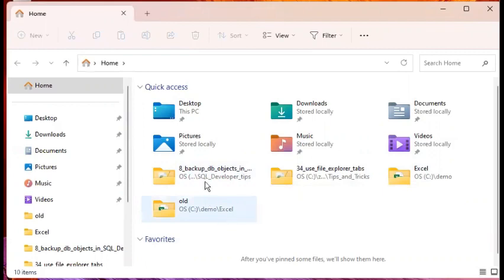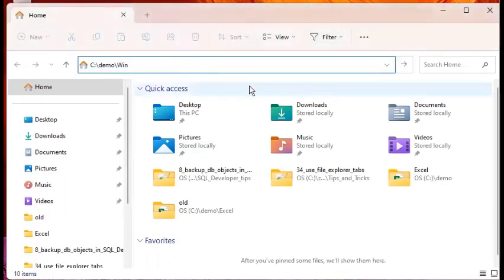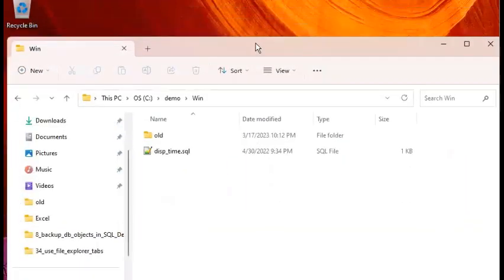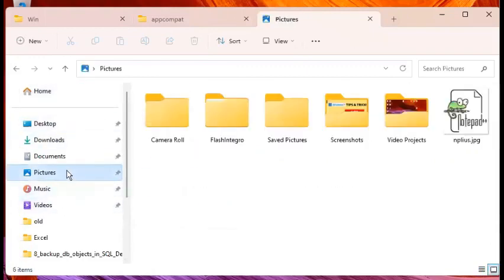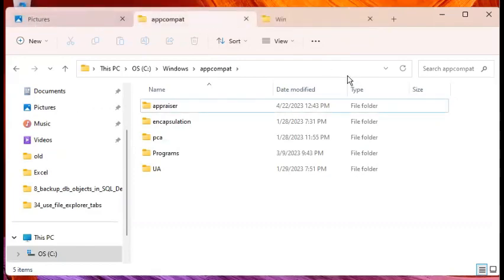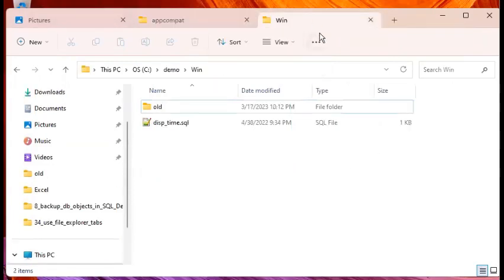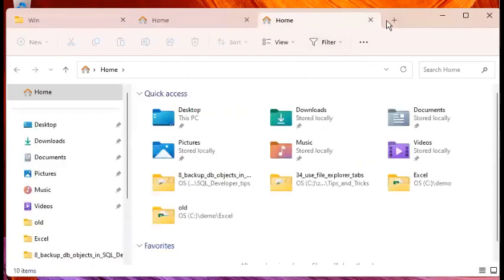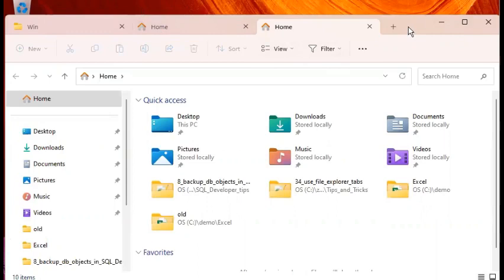use File Explorer tabs | multi-tab File Explorer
Here we'll learn how to make use of one enhanced feature of the very useful File Explorer...which allows having multiple tabs in a single File Explorer window.